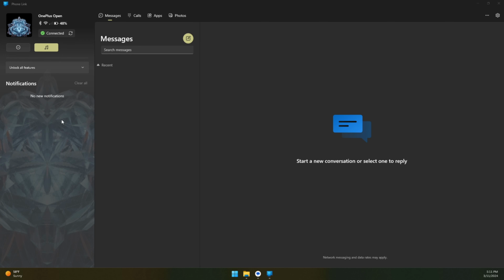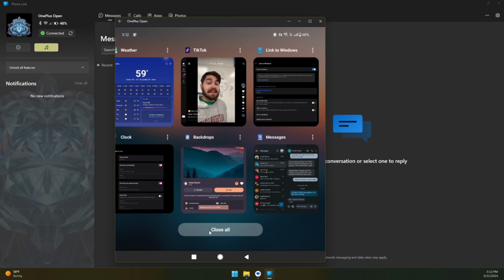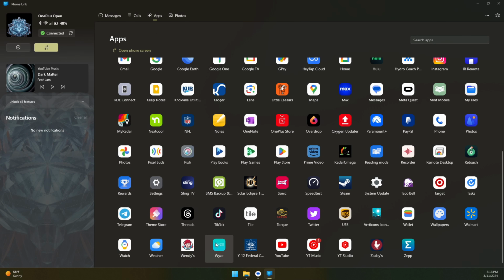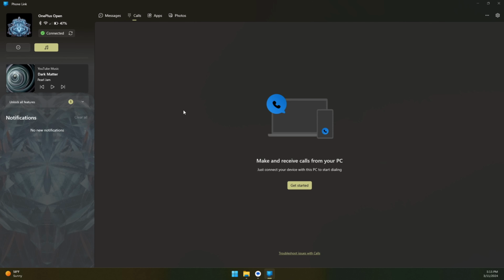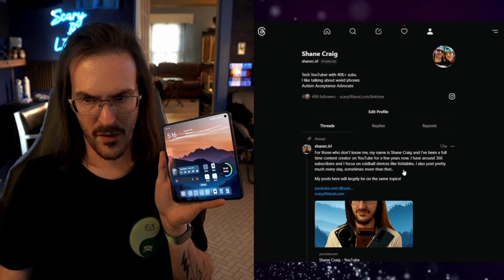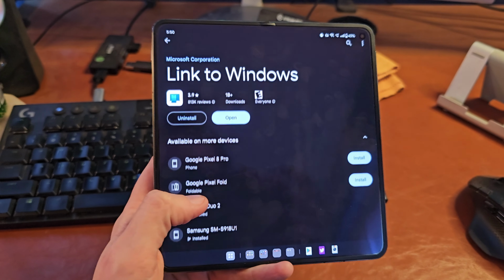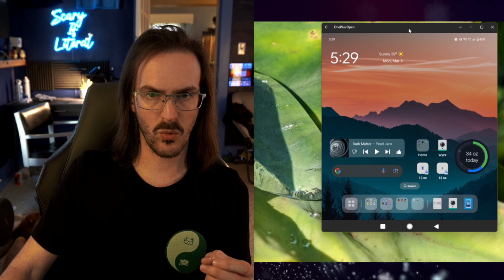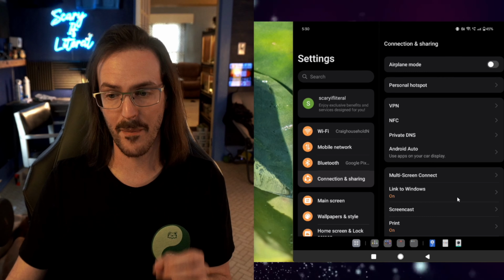Phone Link makes the OnePlus Open a GREAT Microsoft Phone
Make Phone Link Screen Casting MUCH More Seamless (Works on OnePlus Open)